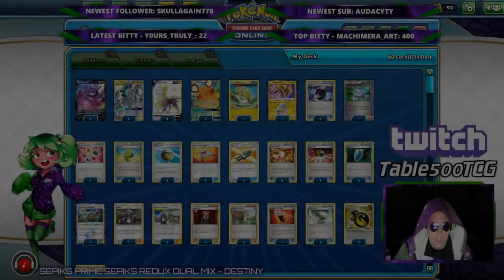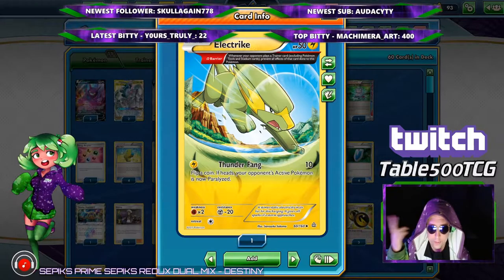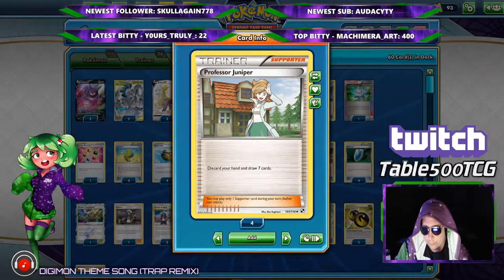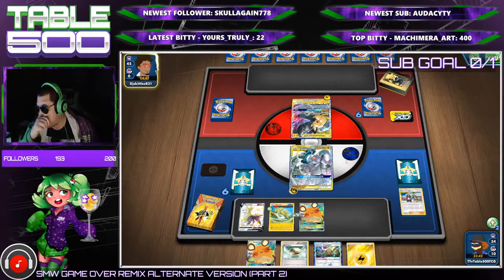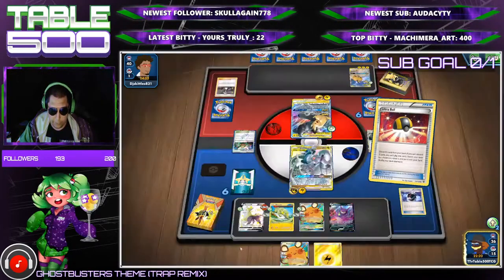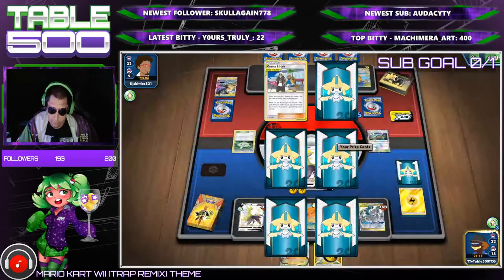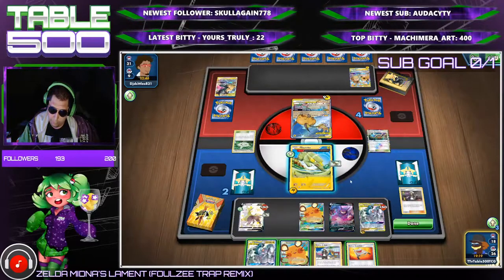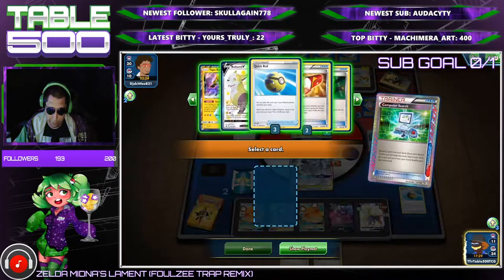Boltund V Can Hit OVER 500 DAMAGE With ADP!! Arceus Dialga Palkia GX/Boltund V Expanded Decklist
Decklist in PTCGO Format

#Pokémon - 11

* 2 Crobat V DAA 104
* 2 Arceus & Dialga & Palkia-GX CEC 156
* 3 Boltund V PR-SW 85
* 2 Dedenne-GX UNB 195
* 1 Electrike PRC 60
* 1 Tapu Koko {*} TEU 51

* 1 Computer Search BCR 137
* 1 Thunder Mountain {*} LOT 191
* 4 Trainers' Mail ROS 92
* 2 Rescue Stretcher GRI 130
* 1 Energy Recycler BST 124
* 1 Lysandre AOR 78
* 4 Quick Ball SSH 179
* 2 Battle Compressor Team Flare Gear PHF 92
* 1 Guzma BUS 115
* 4 Max Elixir BKP 102
* 1 Fighting Fury Belt BKP 99
* 2 Guzma & Hala CEC 193
* 2 Float Stone BKT 137
* 2 Tag Call CEC 206
* 2 Ultra Ball FCO 113
* 2 Professor Juniper BLW 101
* 4 VS Seeker PHF 109

#Energy - 13

* 3 Double Dragon Energy ROS 97
* 10 Lightning Energy SMEnergy 13

FAQ:

Q: Where else can I find you??

Q: Why does that one guy wear purple sunglasses and his hoodie up on his head?

A: “Because I can.” - Derek, the guy who wears the purple sunglasses and hoodie.

Q: What music do you use on your videos?

A: A mix of video game/movie inspired trap and dubstep remixes (title of each song as seen on YouTube at the bottom of the screen)